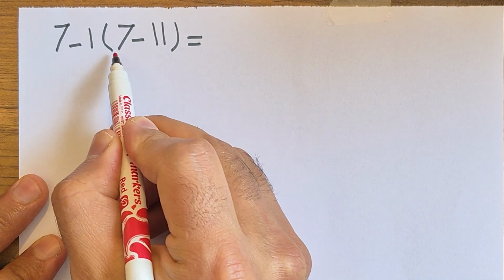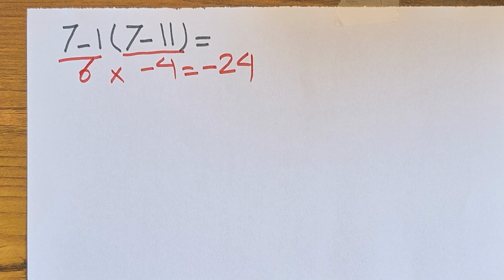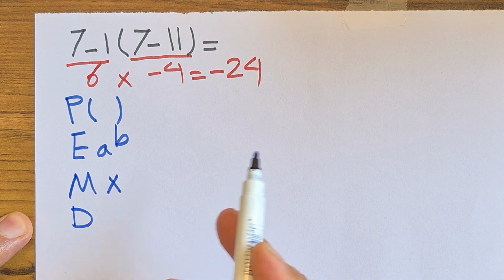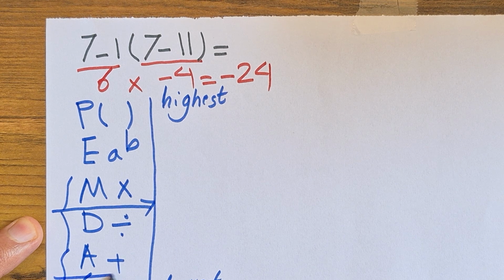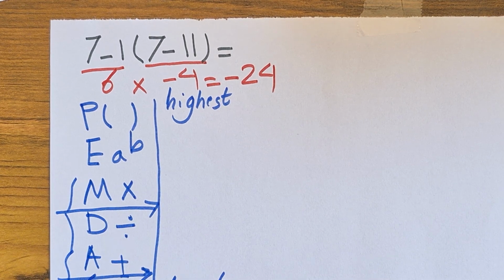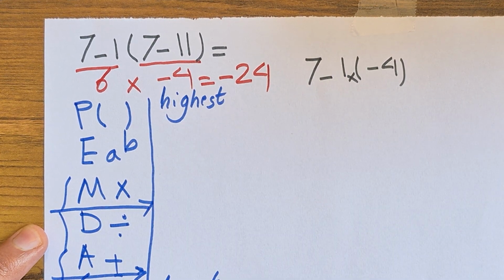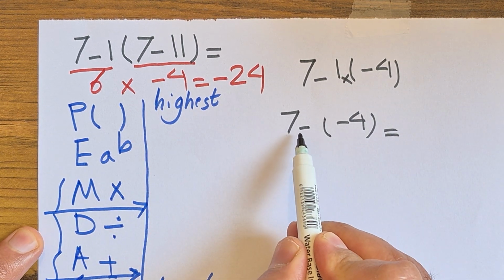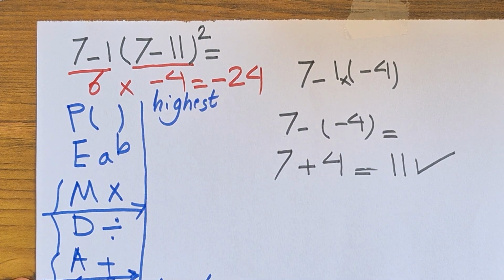Try Solving This Tricky Math Expression!